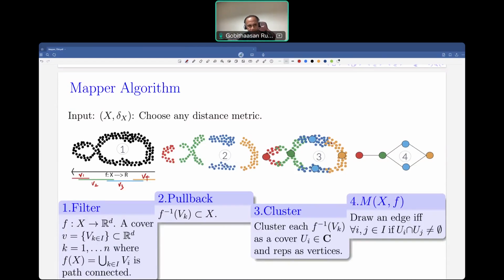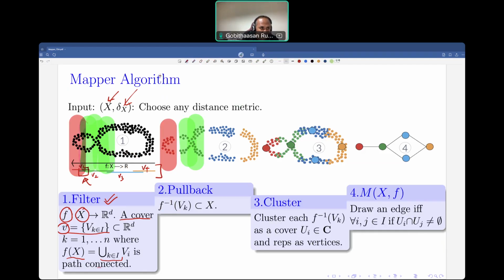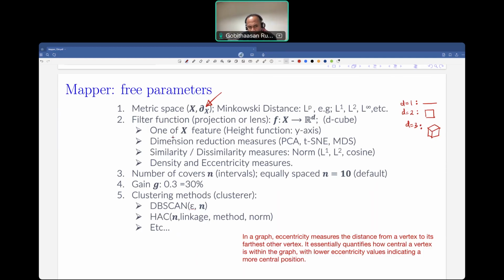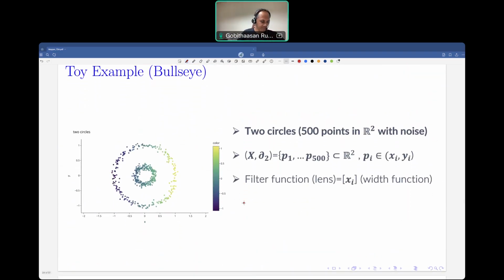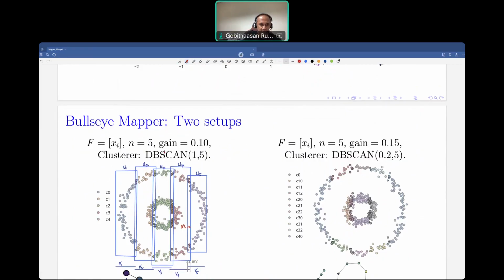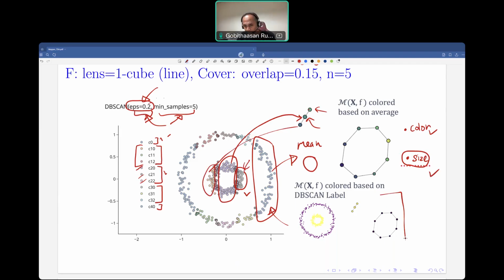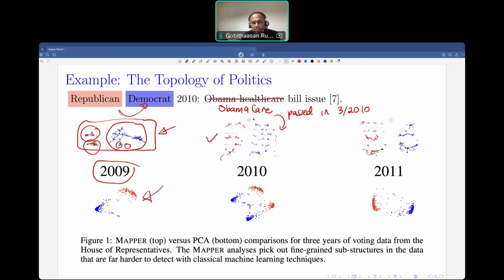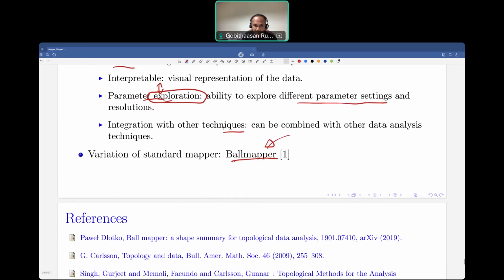Mapper TDA Part 2/2